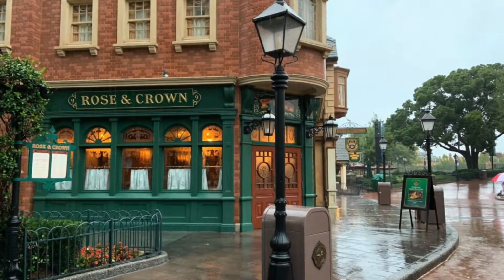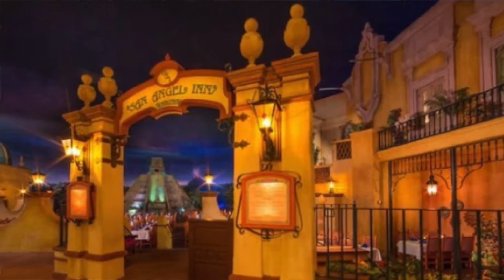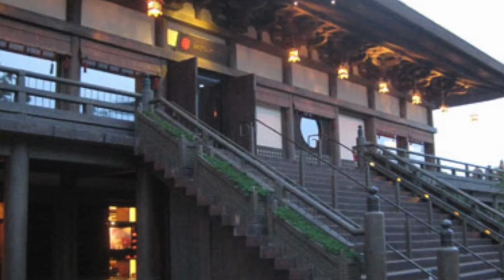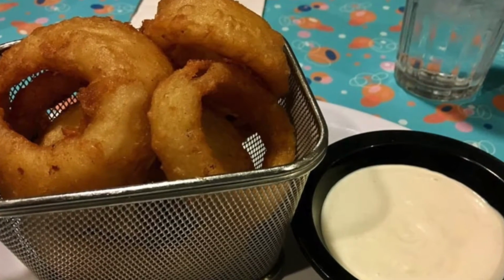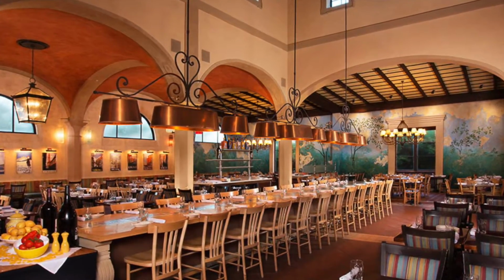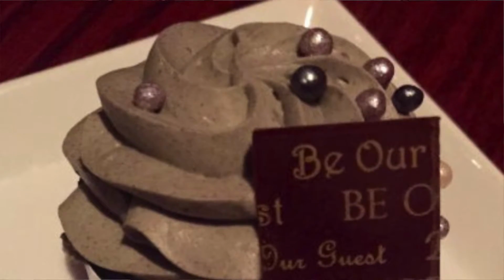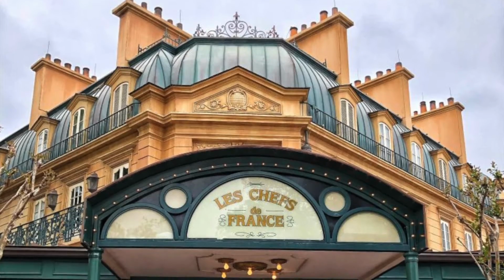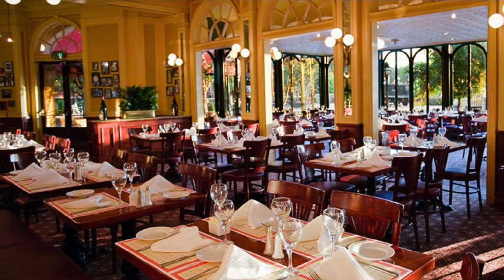Top 3 Disney | WDW Park Restaurants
We each rank our top 3 restaurants in the WDW parks.